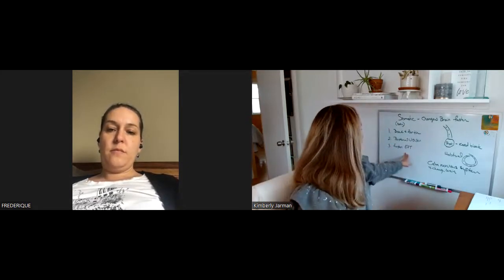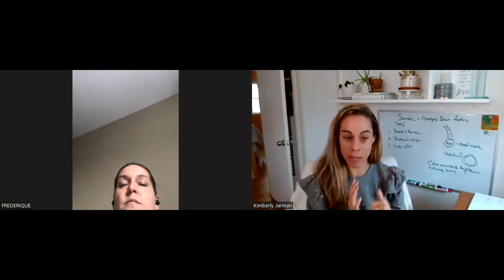Neuropathway Interrupters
3 Short and easy techniques to interrupt a pathway.